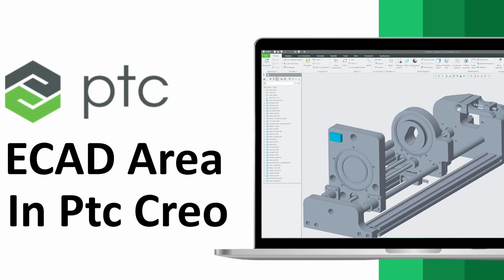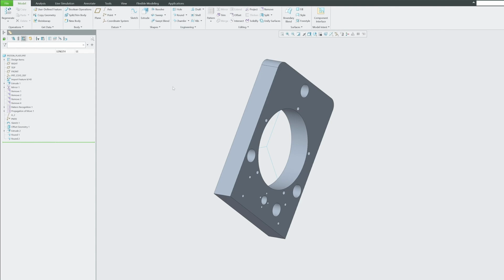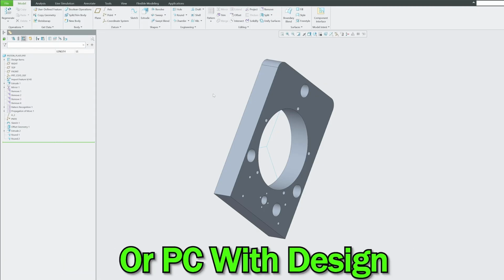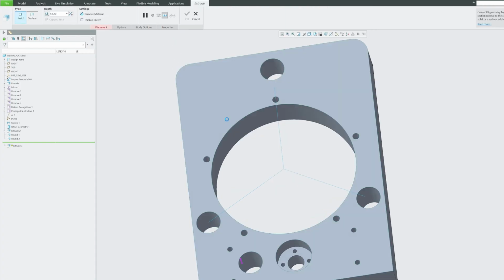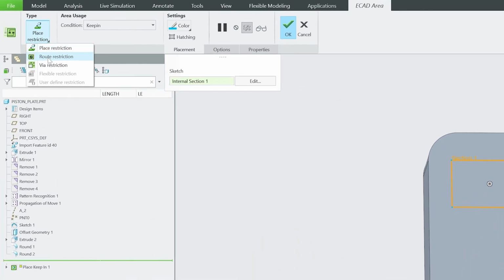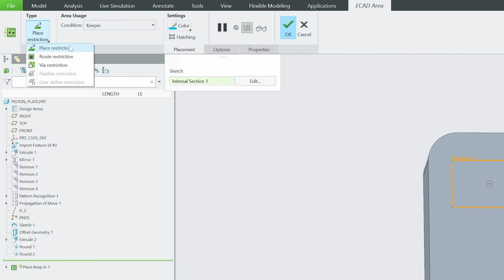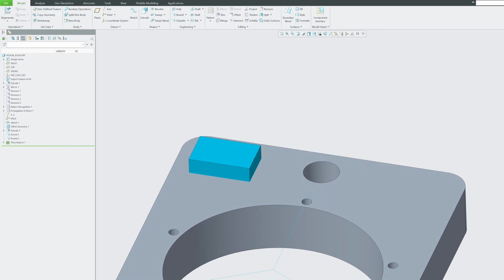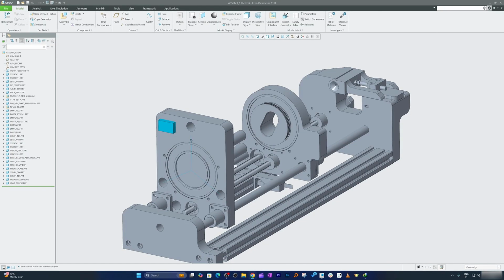ECAD Area in Creo Parametric | How to Create ECAD Area in Ceo | #62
Learn about ECAD Area in PTC Creo! This simple guide explains what ECAD is, why it’s important, and how to set it up for smooth electronic and mechanical design integration. Perfect for PCB design and more!

📌Here’s What You’ll Learn:
What is ECAD Area in PTC Creo?
How to create ECAD Areas in assembly mode.
How to connect electronic and mechanical designs easily.
Tips to save time and avoid design issues